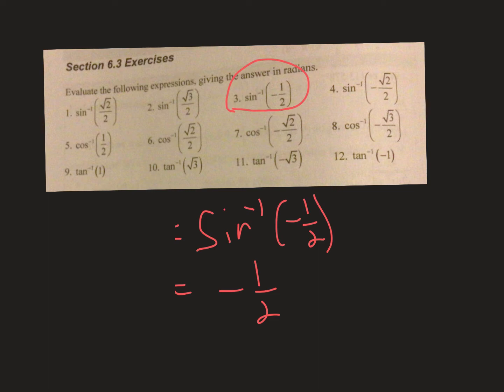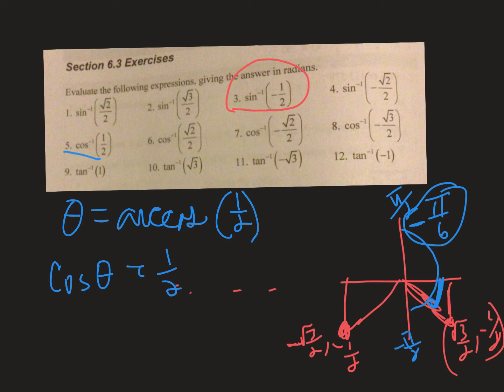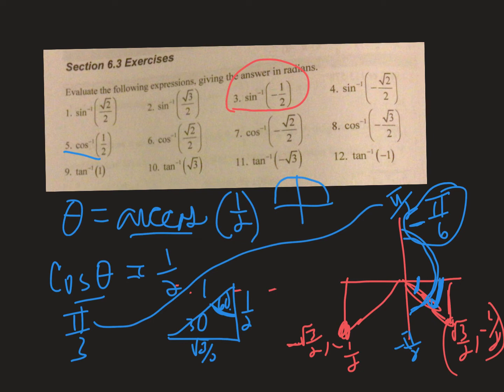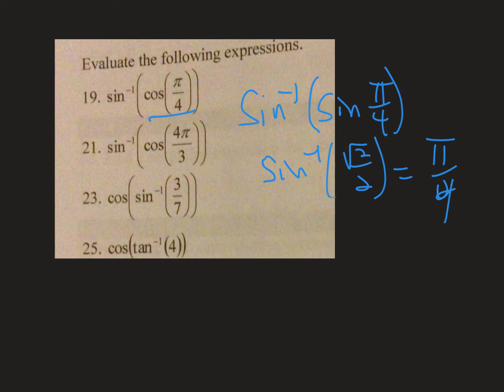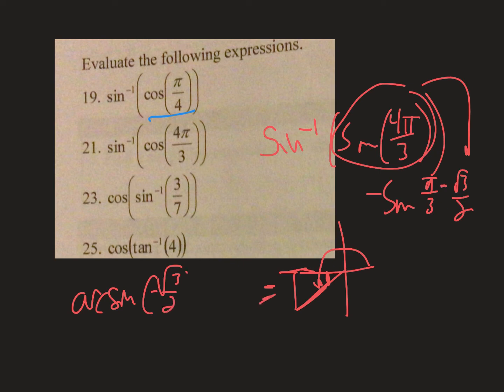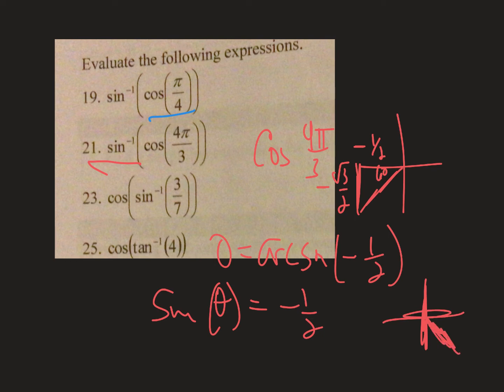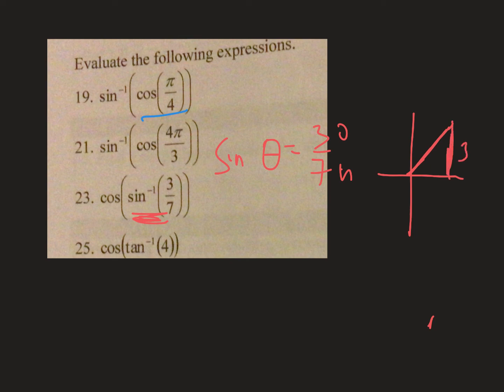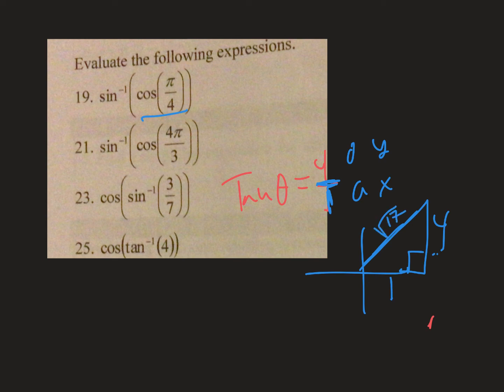Inverse trig function examples.mp4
Lippmann section 6.3 help